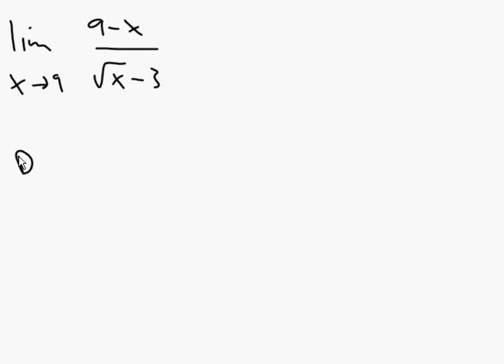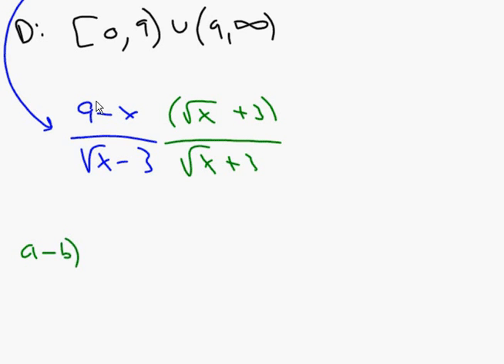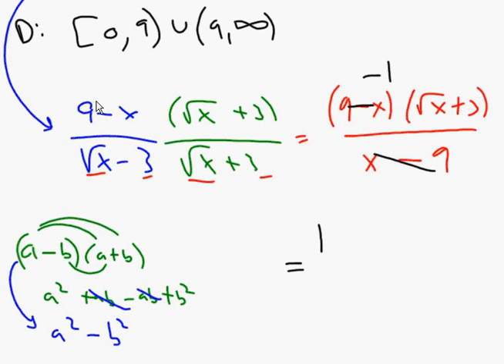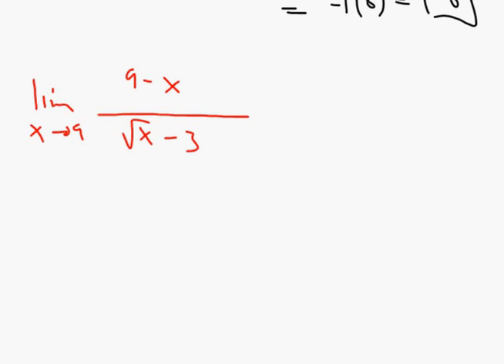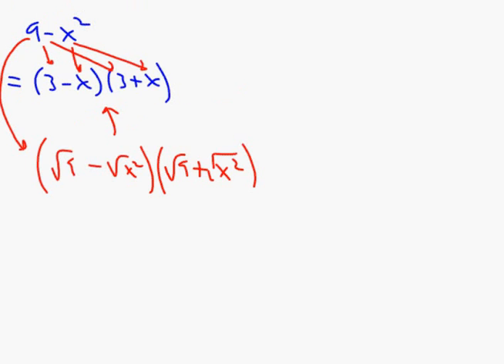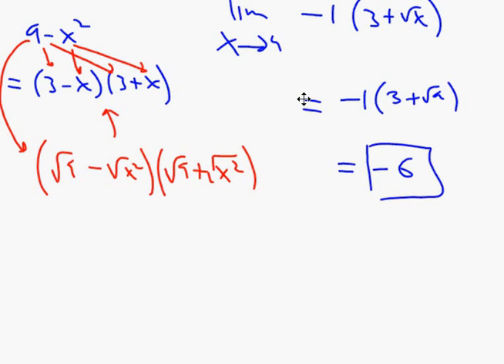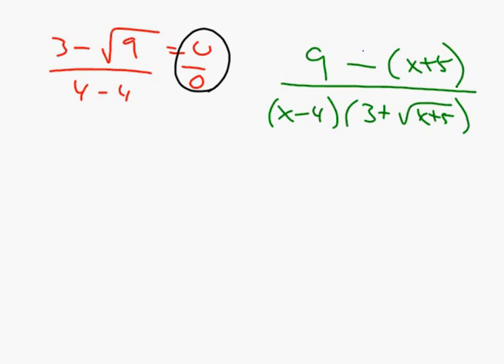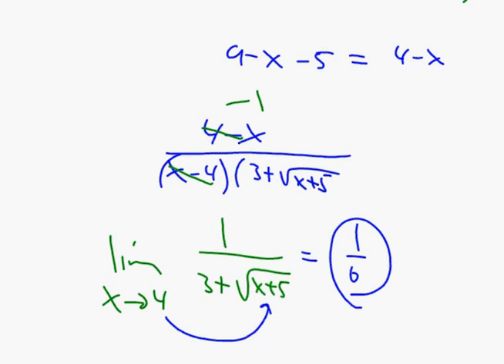2 6 2014 More Limits and Conjugates